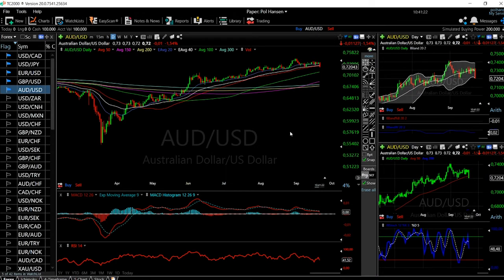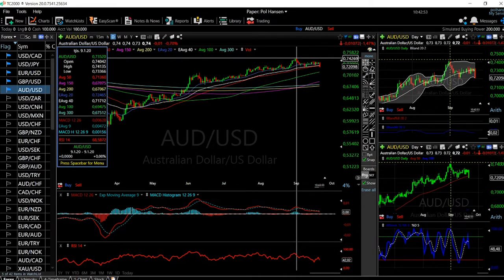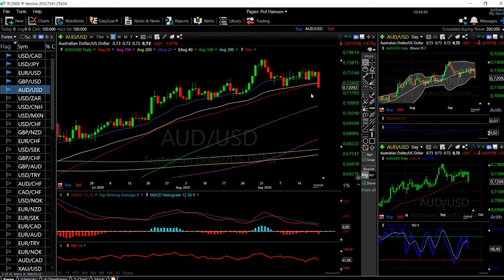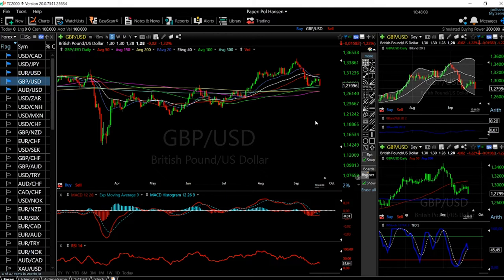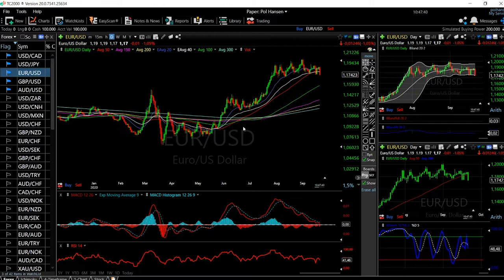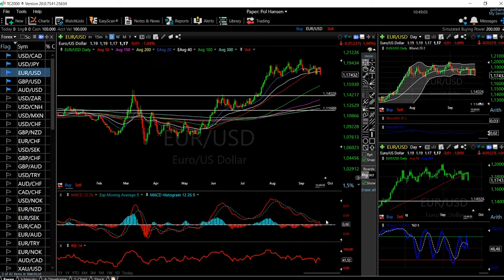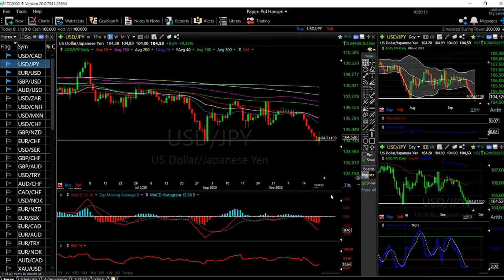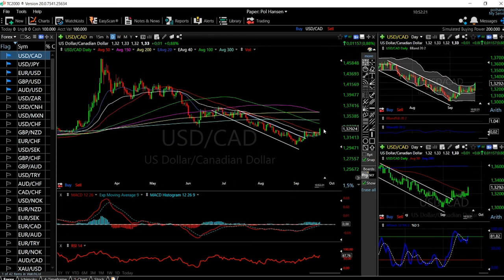EUR/USD, GBP/USD, AUD/USD, USD/JPY and USD/CAD forecast for 22 sep.